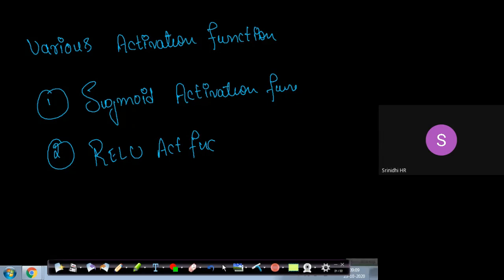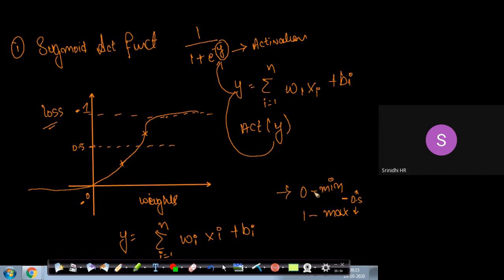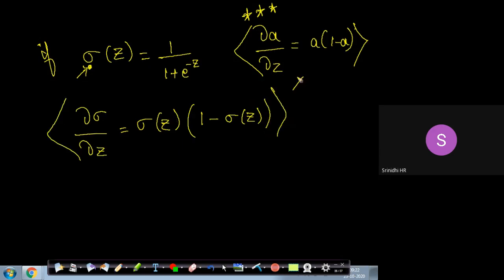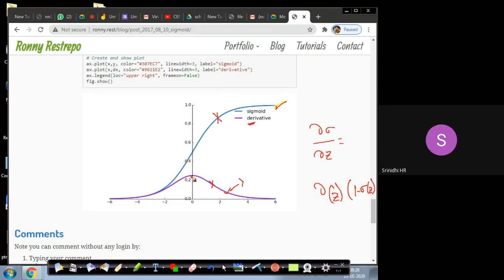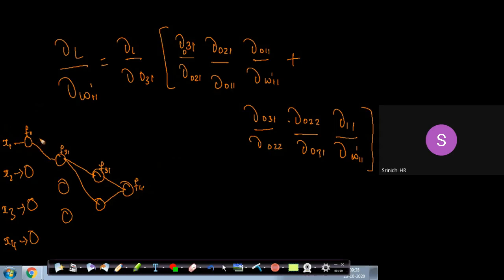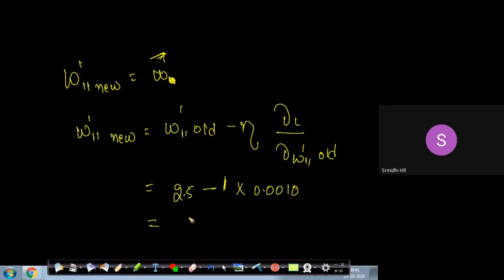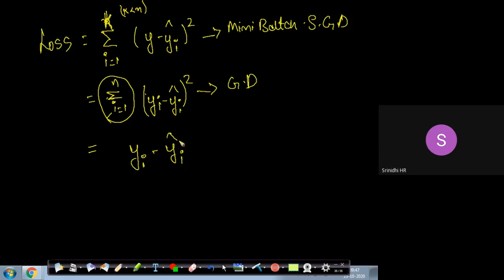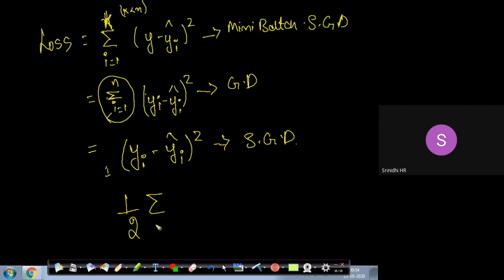Gradient Descent , Back propagation , Chain rule in neural networks